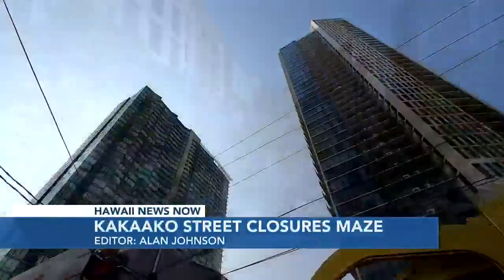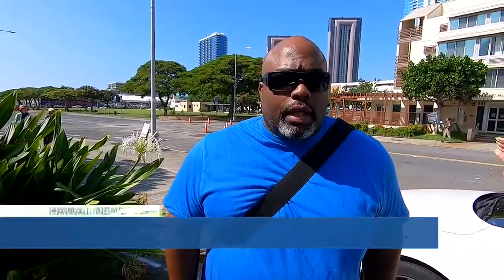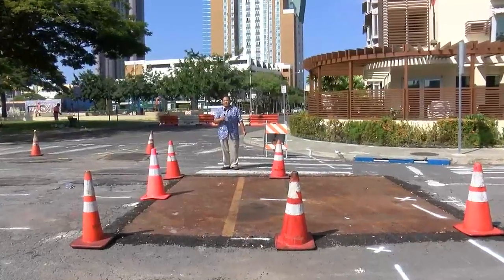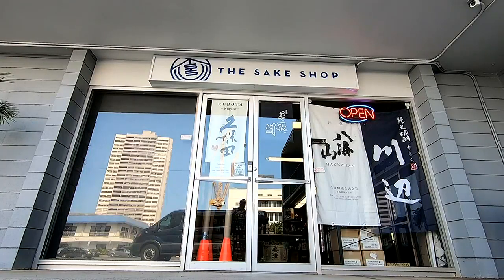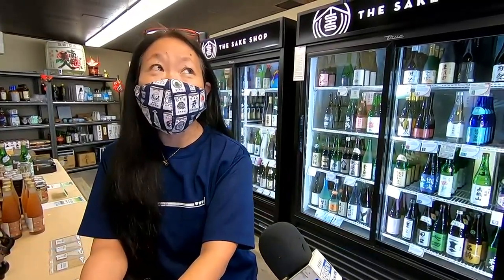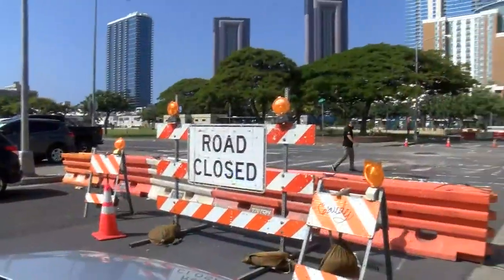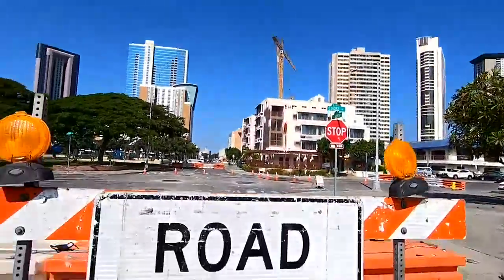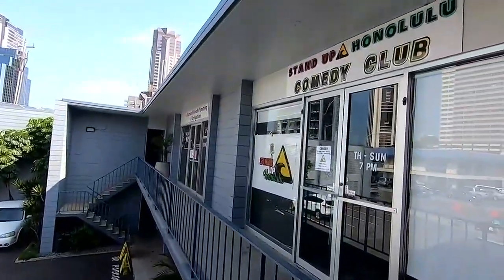Kakaako shoppers, businesses grapple with traffic ‘madness’ as road repairs continue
“No matter where you go ... you’re gonna run into some sort of traffic."